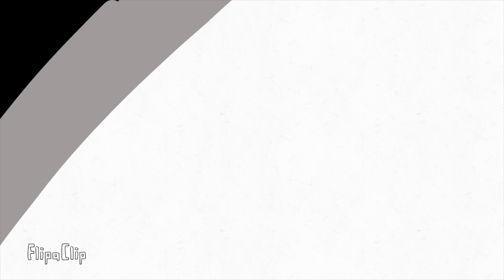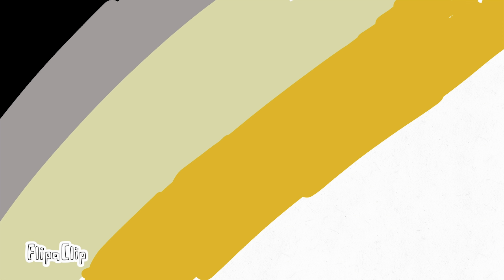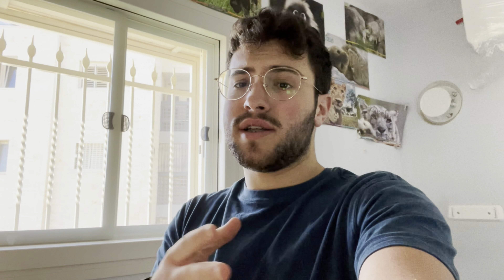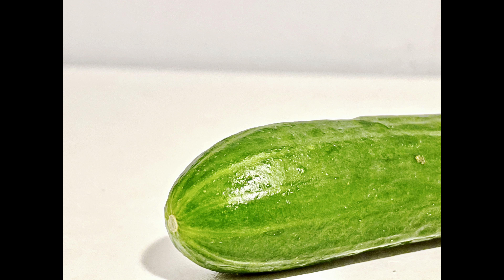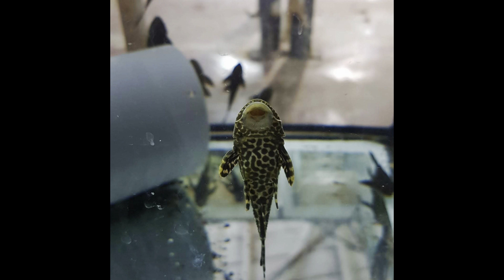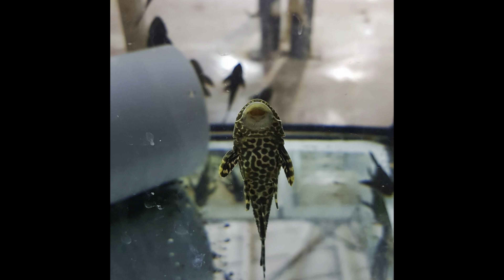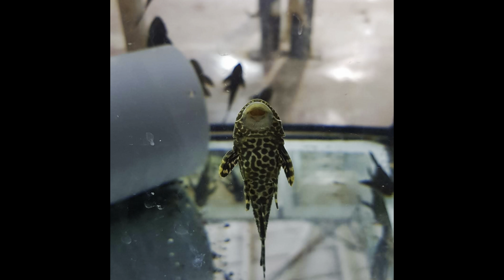The Mini Pleco (bristle nose pleco care )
In this video we go over the subject of “ How To Care For a Bristle Nose Pleco”!!